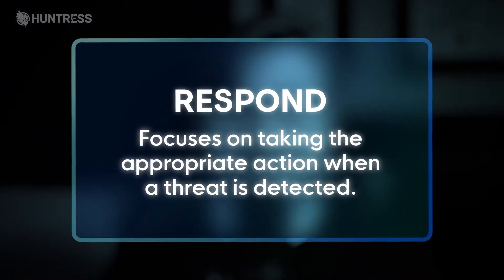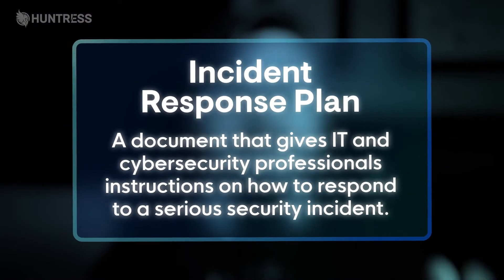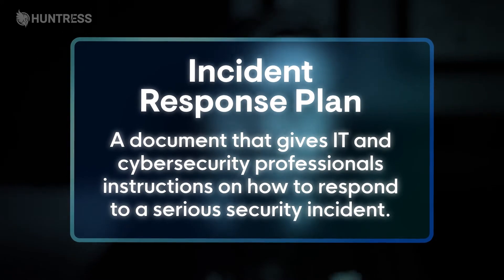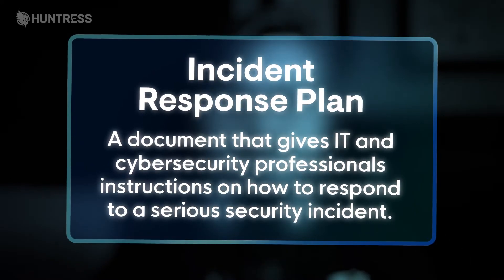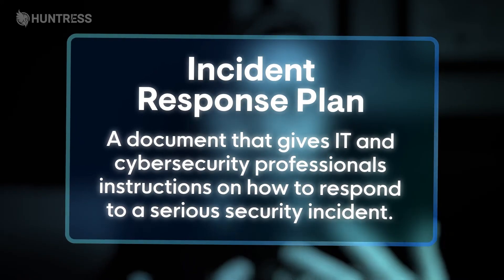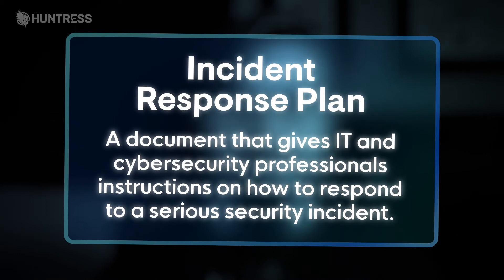DeNISTifying NIST Part IV: Respond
The Respond function of the NIST Cybersecurity Framework is important because it focuses on taking appropriate action when a threat is detected. Watch this video to learn all about Respond and its crucial role within the NIST framework.